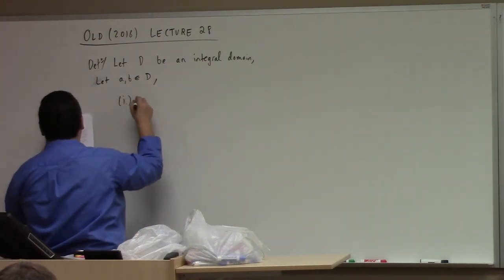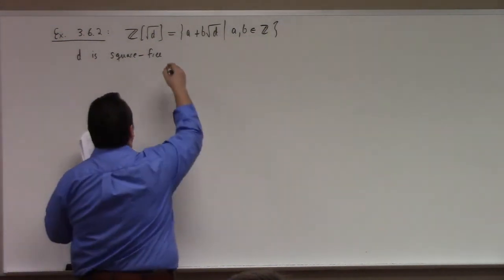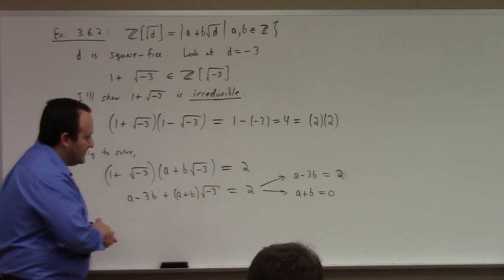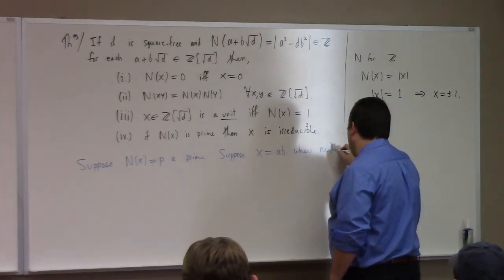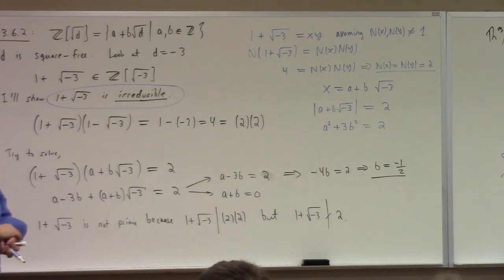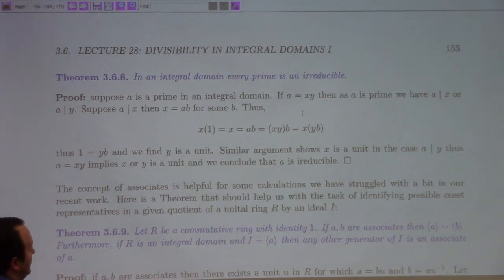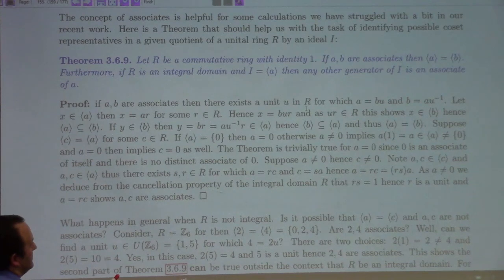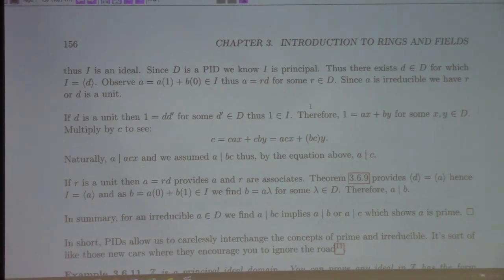Abstract Algebra: associates, irreducibles, primes 11-17-17